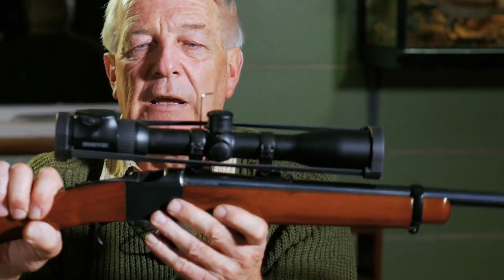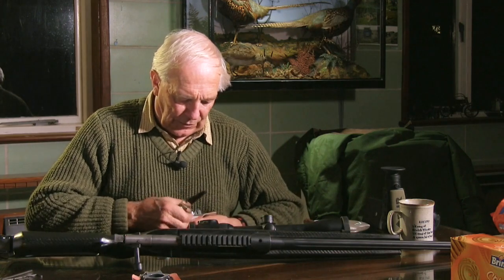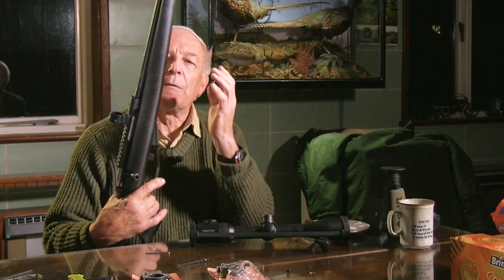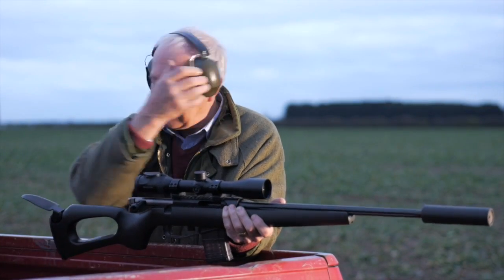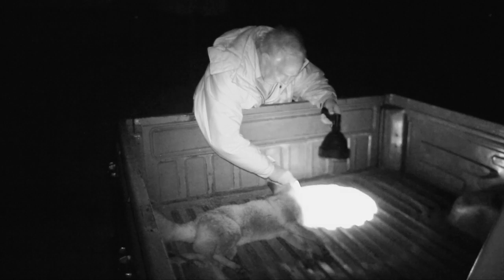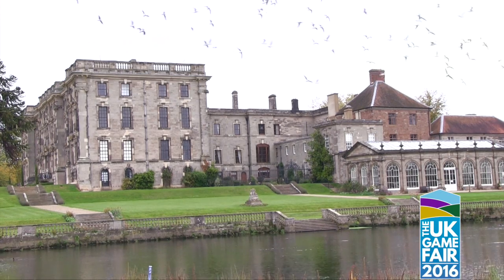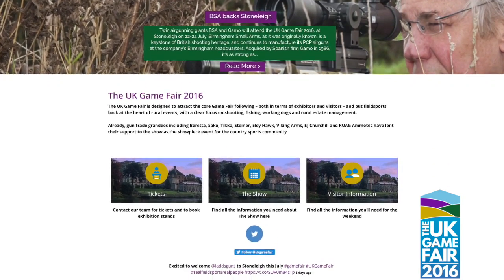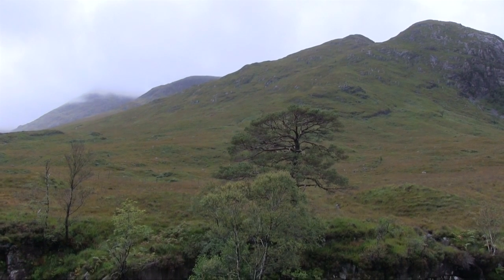The Shooting Show – Bucknell gears up to face the foxes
In this episode of The Shooting Show, legendary fox finisher Robert Bucknell joins the TSS team to test some new kit from Sportsmatch with the help of a reliable Swarovski scope.

Beyond these, Robert uses the time-honoured principles of lamp and rifle to entice a few confident pests out of hiding, but will he be outfoxed by the Charlies? Press play to find out...